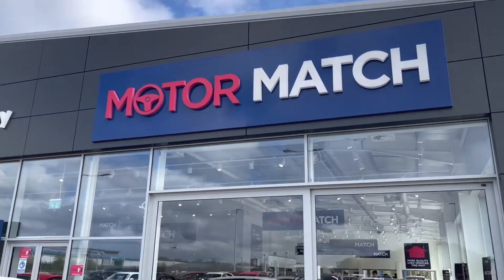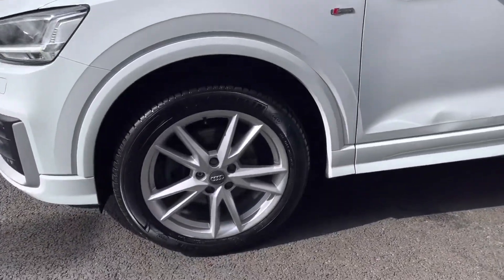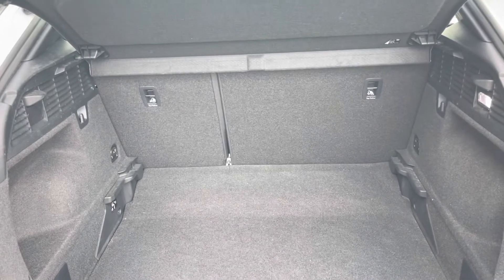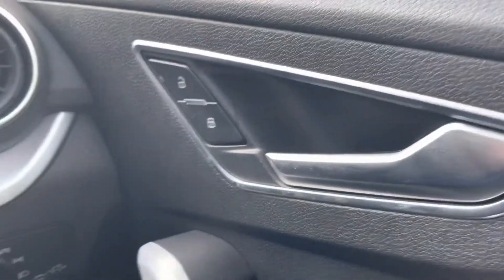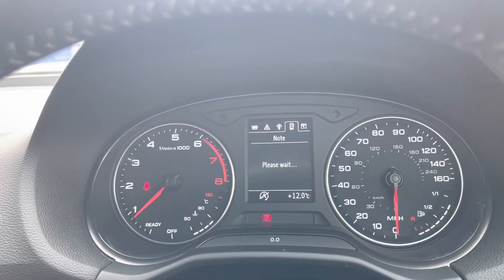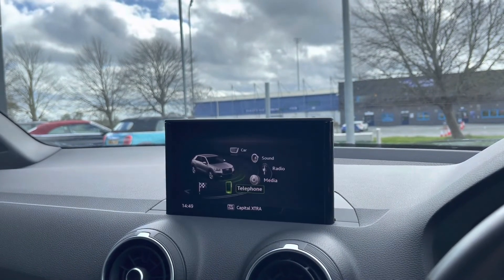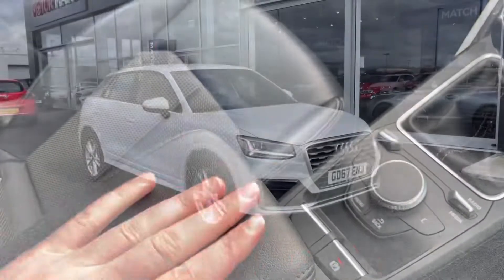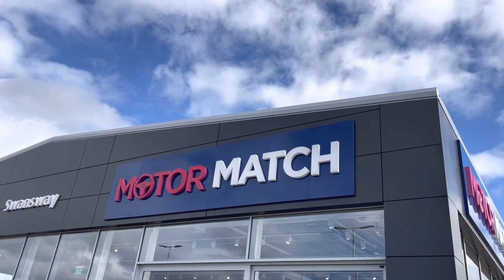Used 2017 Audi Q2 1.4 TFSI CoD S line at Chester | Motor Match cars for sale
Just in this 2017 Audi Q2 1.4 TFSI CoD S line is now available from Motor Match Chester.

Another excellent addition to our stock, this superb Audi Q2 S Line (GD67ENJ)! Coming to us in amazing condition throughout, this 2017/67 registered vehicle boasts a great low mileage of just 32k covered in its four years, and does come with full service history for that extra peace of mind too! Services completed at 18753 and 32338 miles! This Q2 boasts some fab optional extras, including the upgraded Glacier White metallic paint (+£550), which looks superb with the 18in 5-y-spoke alloy wheels! The other optional extras include the front heated seats (+£300) which is great to have in those colder months as they will warm you up super quick, and dual-zone climate control (+£525), which is perfect for regulating the cars temperature and keeping passengers happy! In terms of the standard spec, this S Line model has plenty to offer there too, including parking sensors that make the car much easier to park as these will alert you to any nearby obstructions! With Audi Drive Select, you can choose between the different driving modes to alter the set up of the car, providing you with a more personal driving experience! This fantastic Q2 is now available, give us a call if you would like some more information!